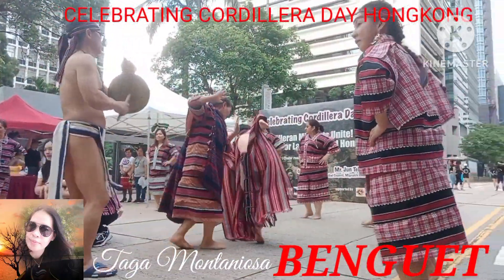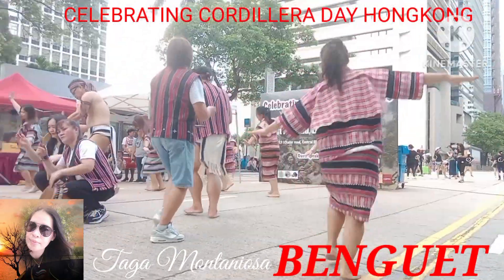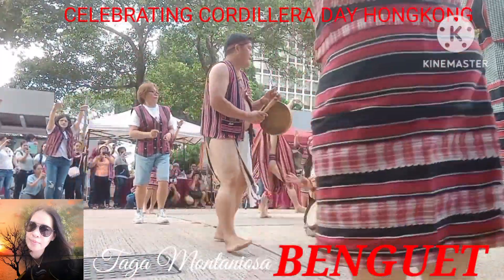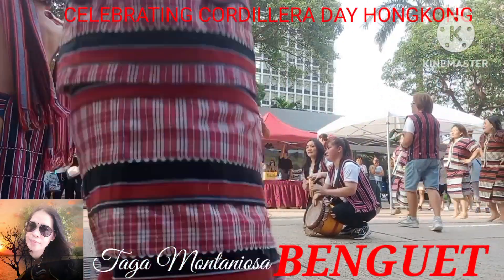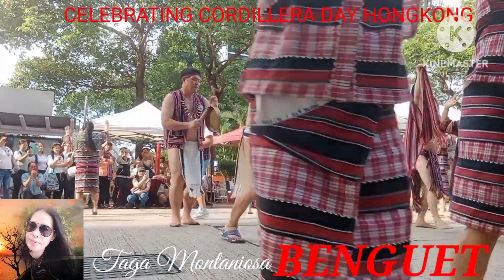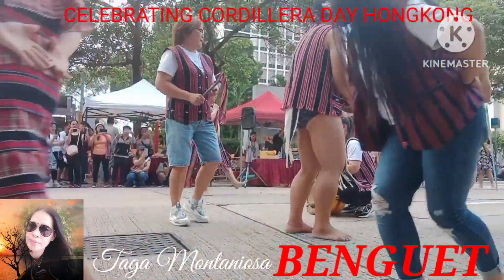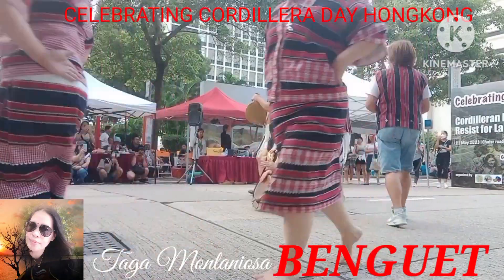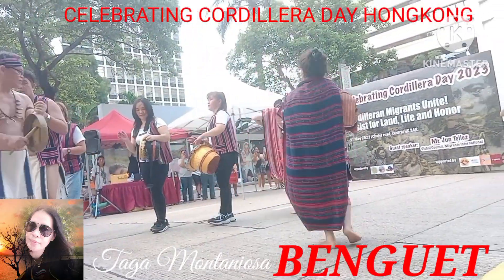CELEBRATING CORDILLERA DAY HONGKONG||BENGUET CULTURAL DANCE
This video is all about Benguet cultural dance.
Making memories for future to look back.